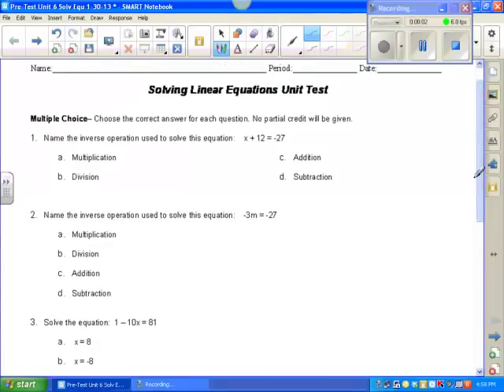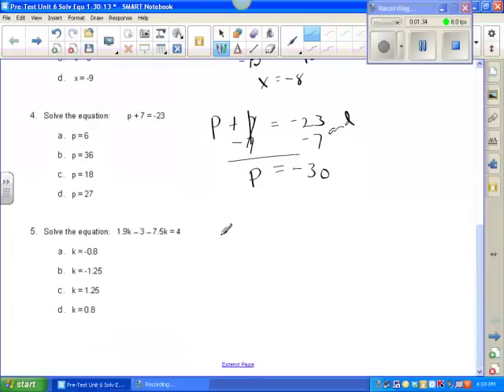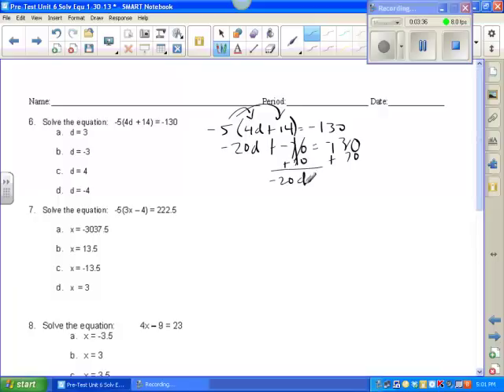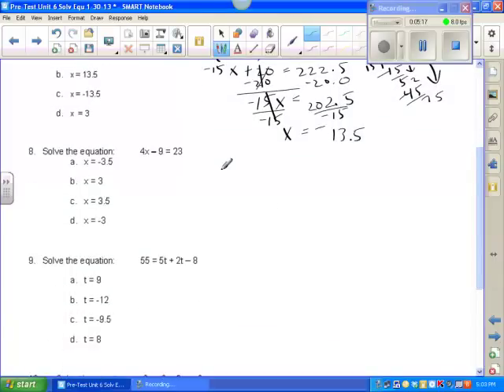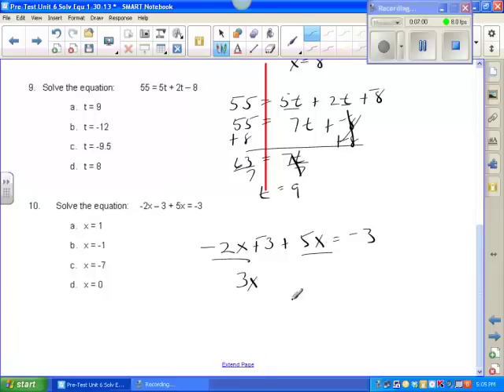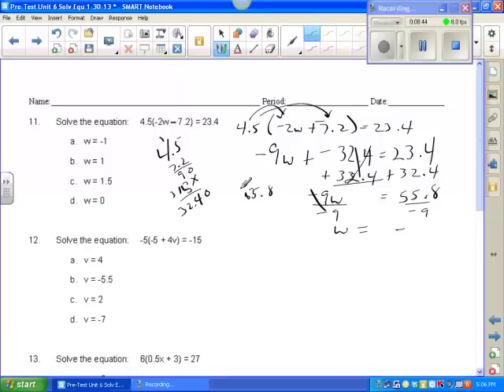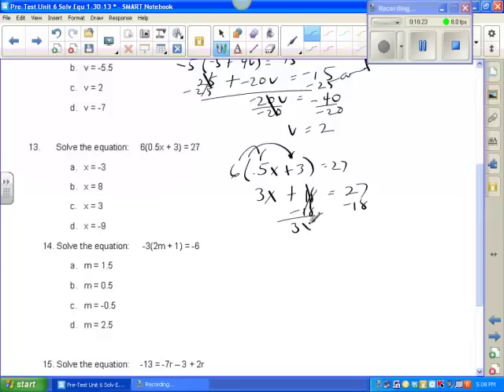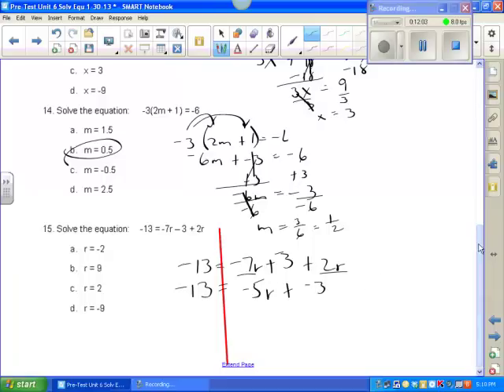Vid Sol Pre Test Unit 6 Solv Equ 1 30 13